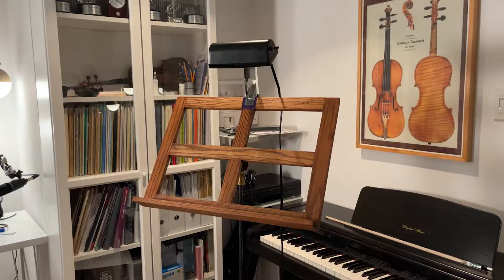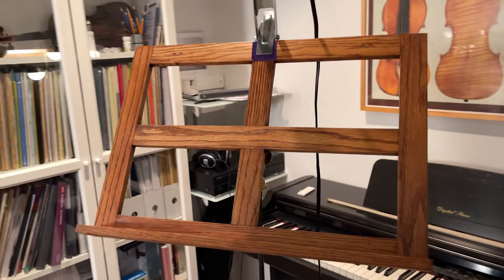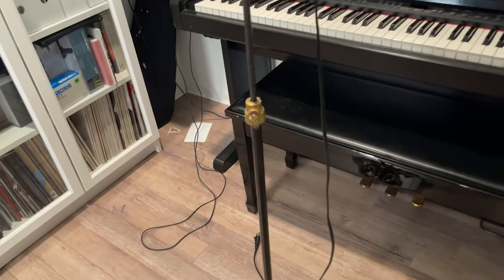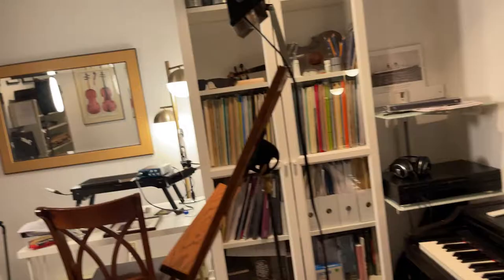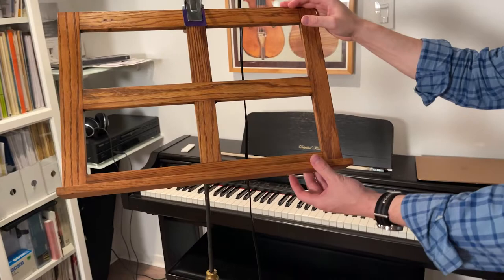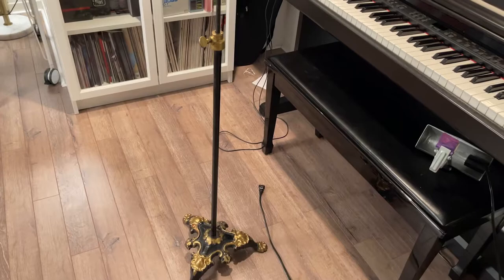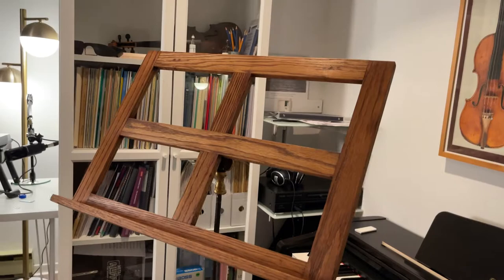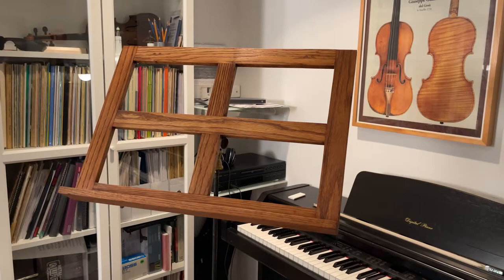1900s Hamilton antique music stand review | IN THE VIOLIN STUDIO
Here's a look at a 1900s antique music stand by Hamilton, which belonged to my grandfather.
Coming soon 2021: 15-year old BAM case review

We share news about music, visual arts, dance, oddities & novelties, collectibles & artist talks, as well as other sights and sounds across Canada.